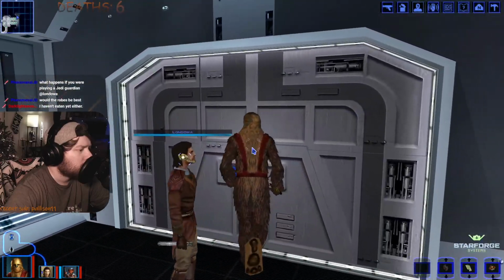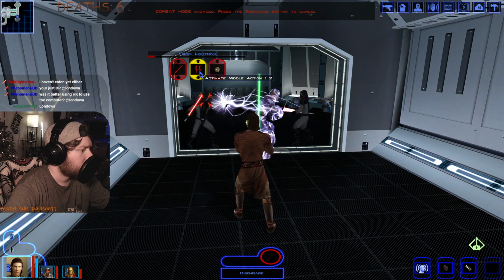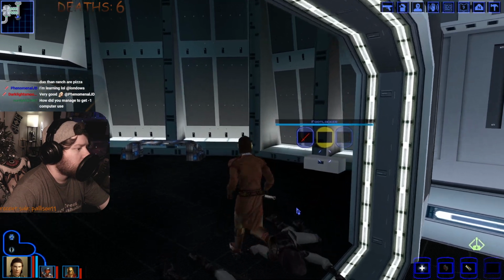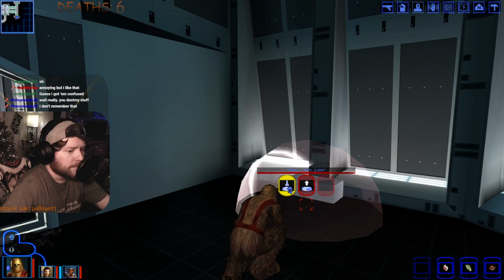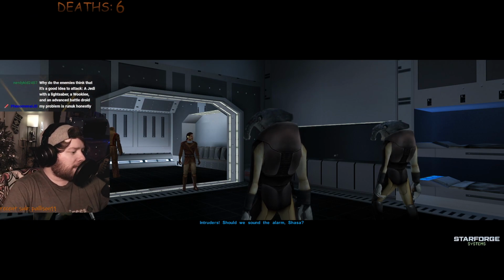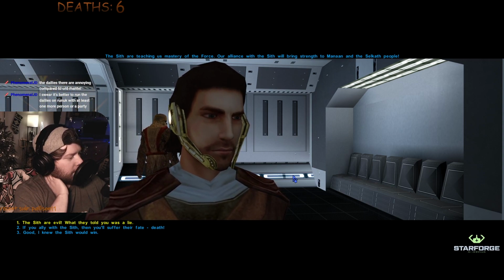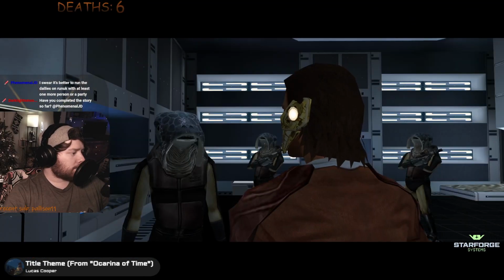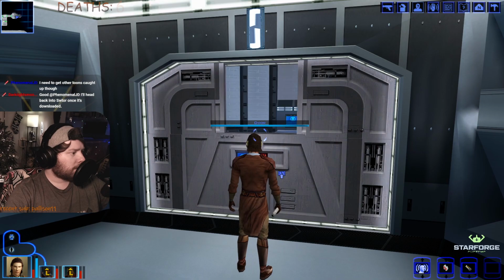KOTOR Part 91 "The Dream Team" (Hardest Difficulty Consular)